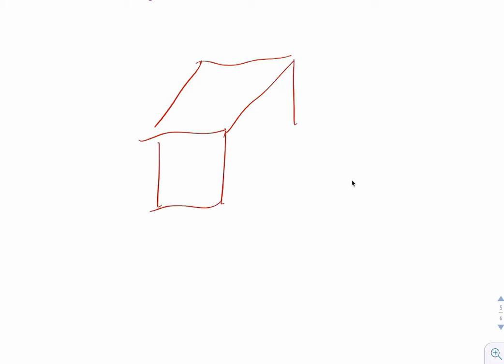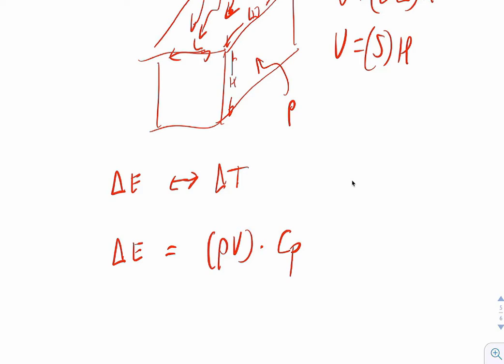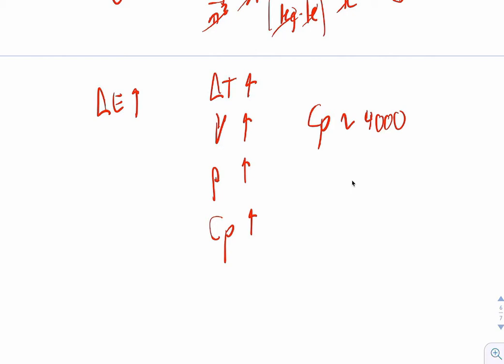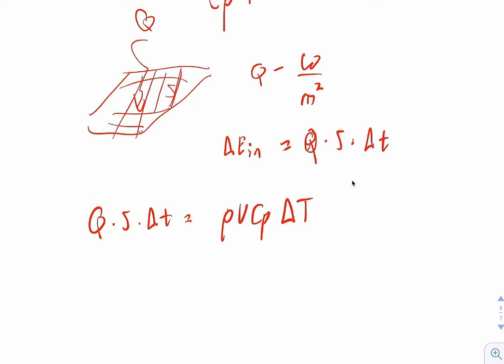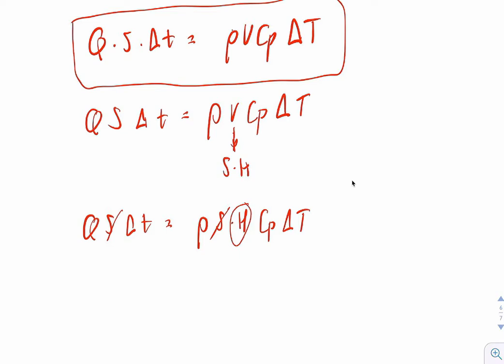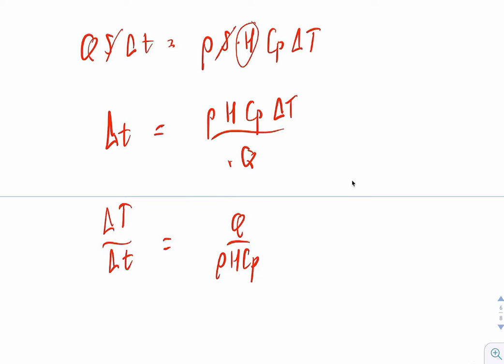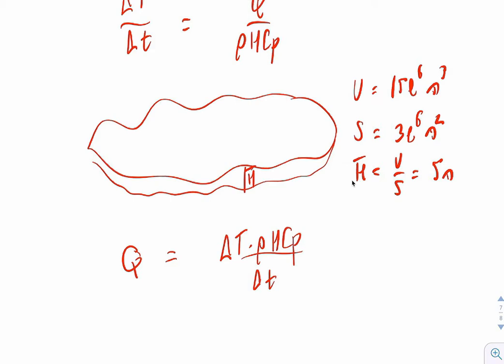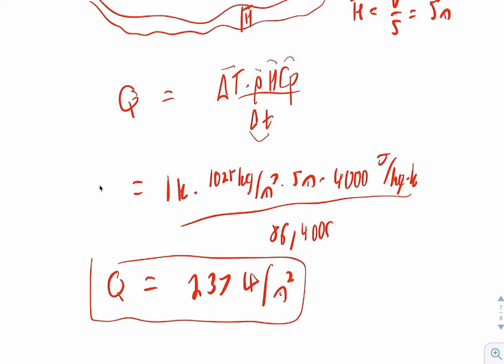Heat Flux & Heat Content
Video covering the heat flux required to  raise the temperature of a given volume of seawater.